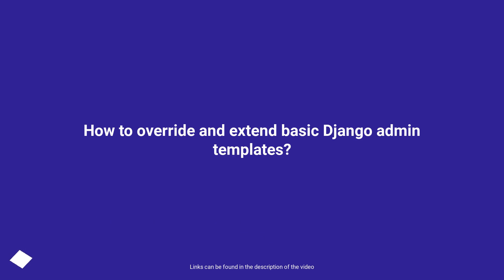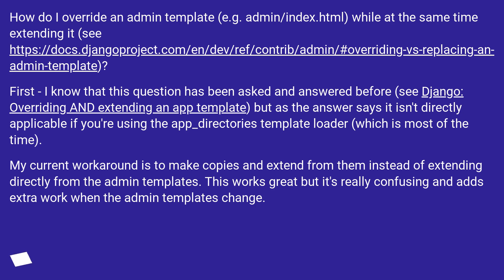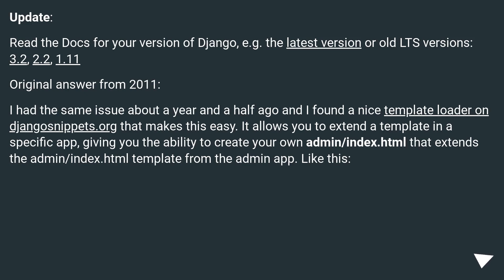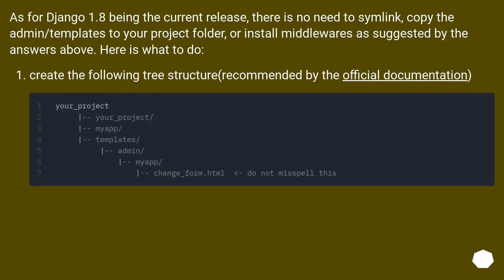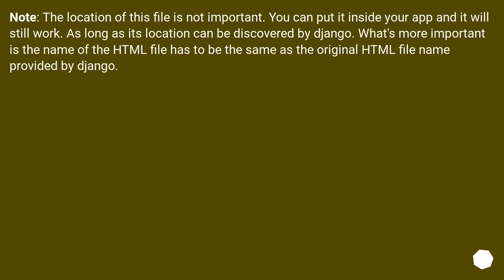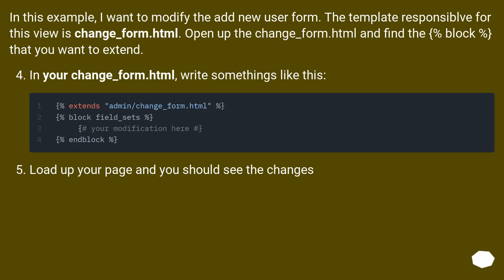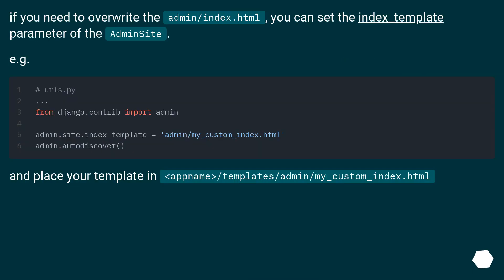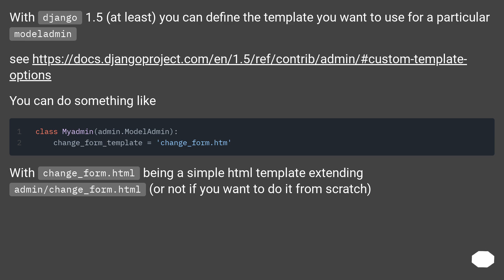How to override and extend basic Django admin templates?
Chapters
00:00 Question
01:04 Accepted answer (Score 126)
02:06 Answer 2 (Score 84)
04:03 Answer 3 (Score 64)
04:35 Answer 4 (Score 23)
05:07 Thank you